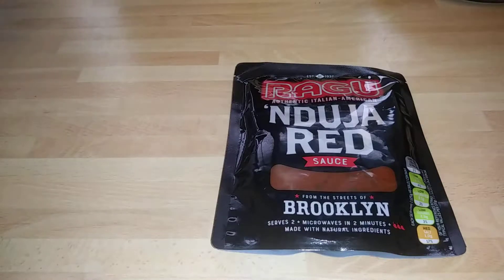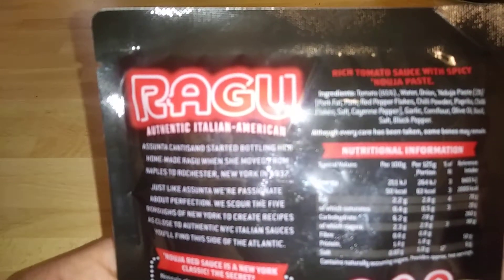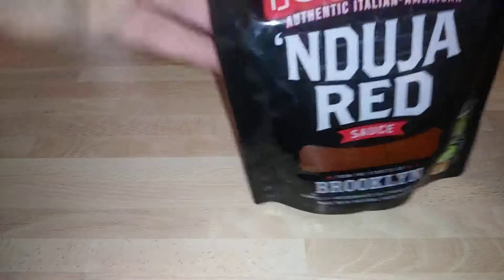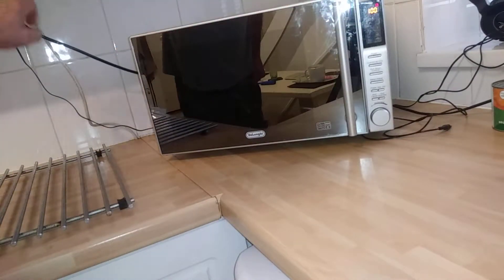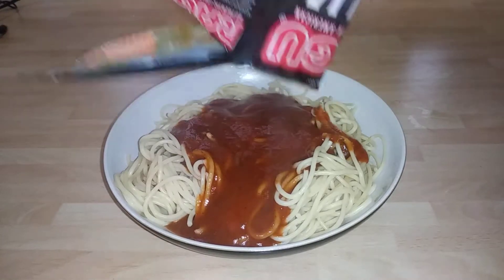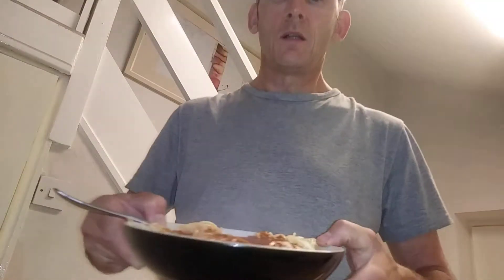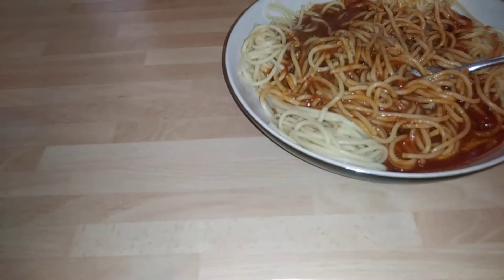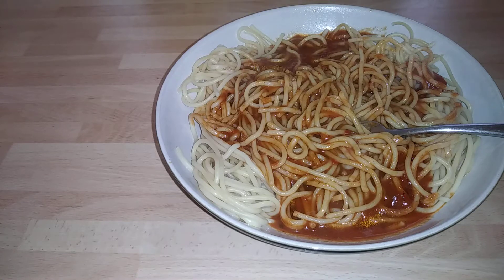Ragu NDUJA RED pasta sauce Authenric Italian American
Not keen 😣